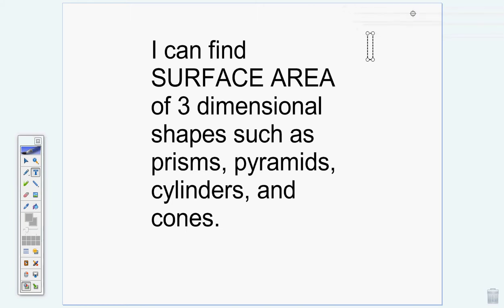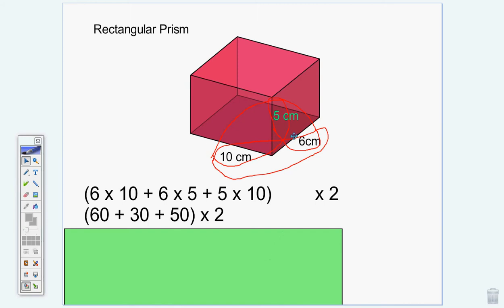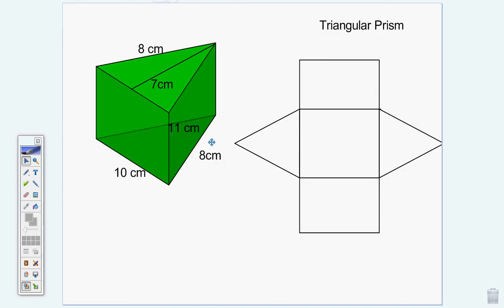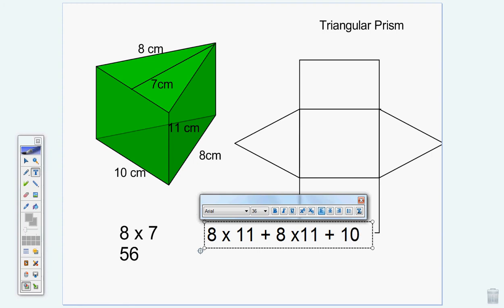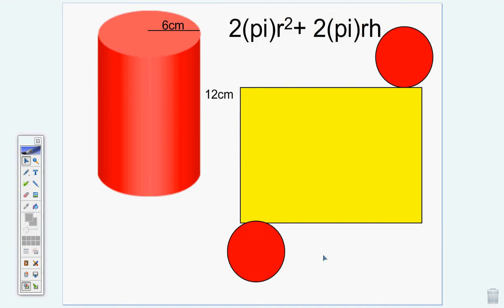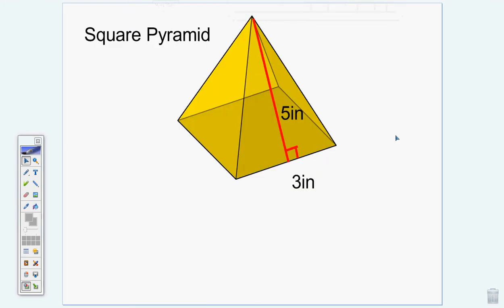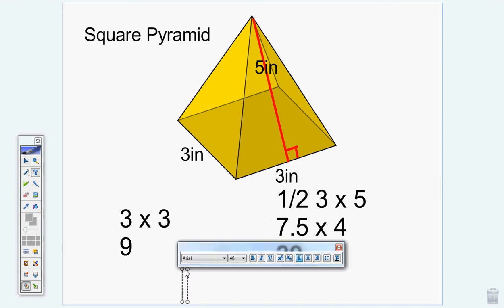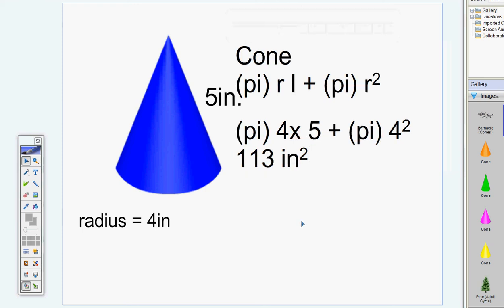Surface Area Video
How to find surface area of a rectangular prism, cube, triangular prism, cylinder, square pyramid, and cone.  Its not fancy but it does the job.